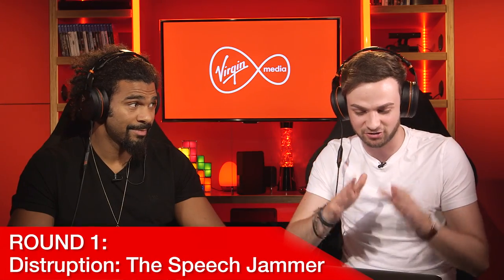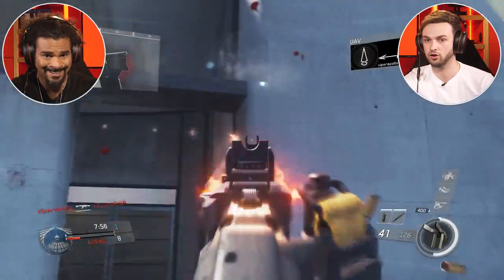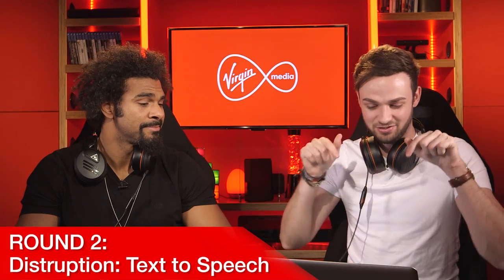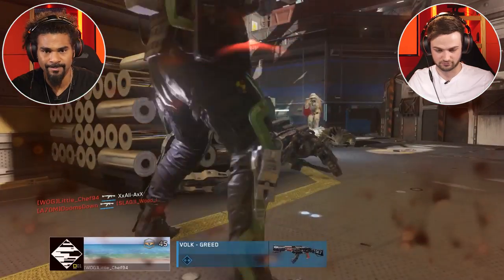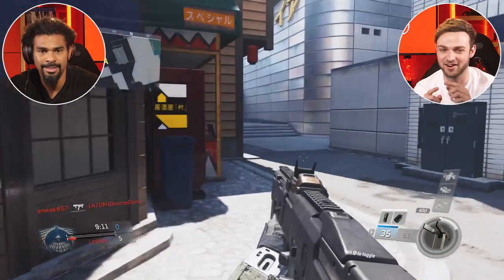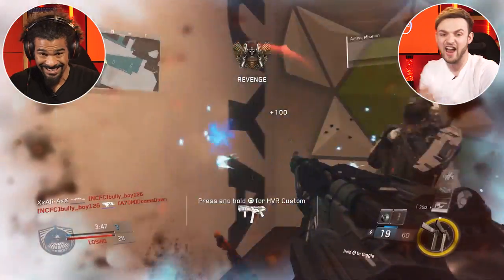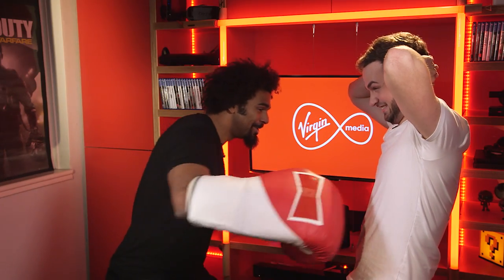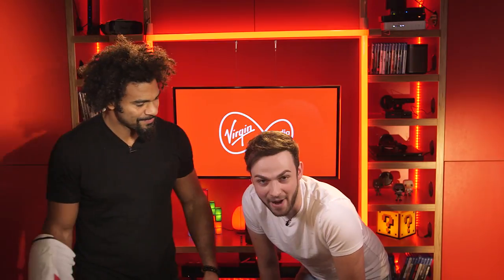I GOT PUNCHED BY A BOXER!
Boxer David Haye takes over my PSN account and NO-SCOPES someone in Call of Duty! Hopefully he can win the Call of Duty challenge I have set for him or I will get PUNCHED!

Virgin Media’s VIVID 200 Gamer is the perfect connection for gamers who want to play online, stream gameplay highlights and chat to their teammates – all at the same time! With up to 200Mbps download speed and upload speeds of up to 20Mbps, plus no traffic management, Vivid 200 Gamer is boss level broadband for the serious gamer.
To order and find out more on Vivid 200 Gamer, please

Up to 200Mbps downloads, up to 20 Mbps uploads. Fastest average speeds (Sam Knows) vs major UK ISPs (Ofcom Report 2016). Home set-up, device limitations, number of users & time of day may affect performance.

- Ali-A